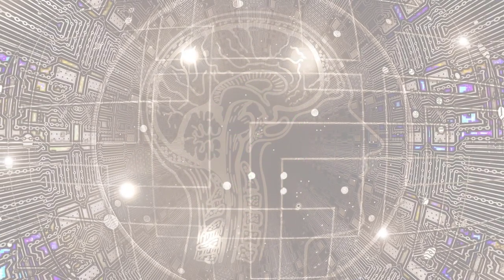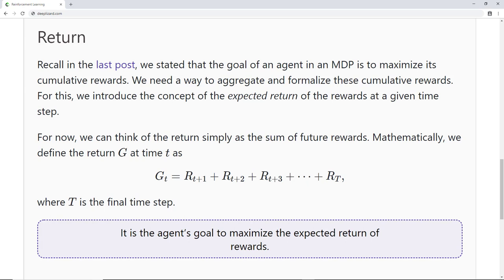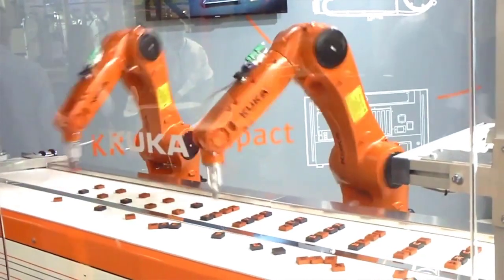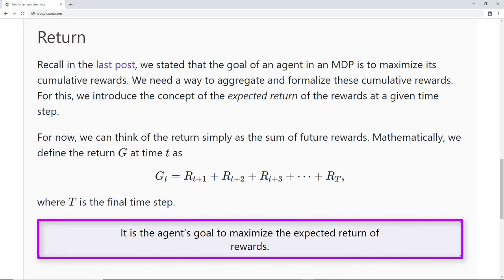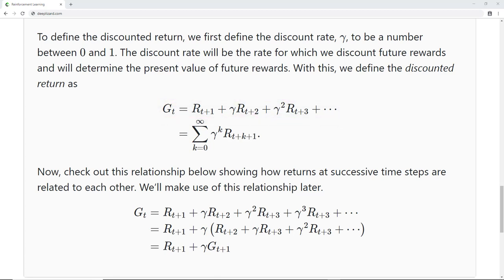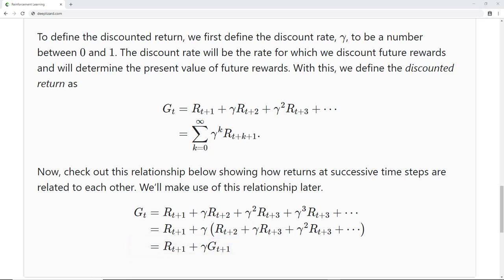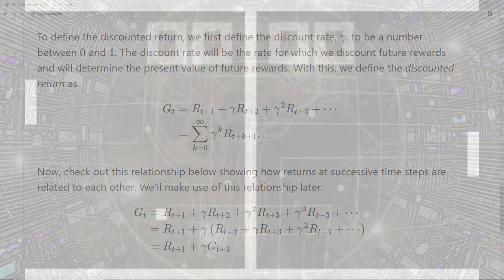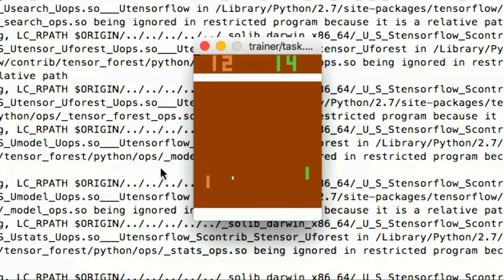Expected Return - What Drives a Reinforcement Learning Agent in an MDP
Welcome back to this series on reinforcement learning! In this video, we're going to build on the way we think about the cumulative rewards that an agent receives in a Markov decision process and introduce the important concept of return.

We'll see that the return is exactly what's driving the agent to make the decisions it makes. We'll also introduce the idea of episodes and talk about episodic tasks vs. continuing tasks.

🕒🦎 VIDEO SECTIONS 🦎🕒

00:00 Welcome to DEEPLIZARD - Go to deeplizard.com for learning resources
00:30 Help deeplizard add video timestamps - See example in the description
06:18 Collective Intelligence and the DEEPLIZARD HIVEMIND

❤️🦎 Special thanks to the following polymaths of the deeplizard hivemind:
Tammy
Mano Prime
Ling Li